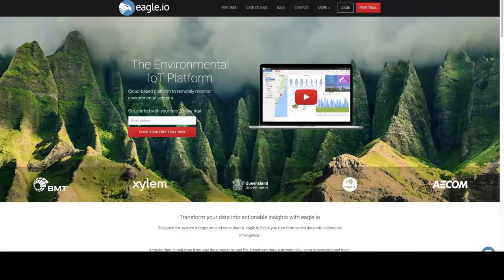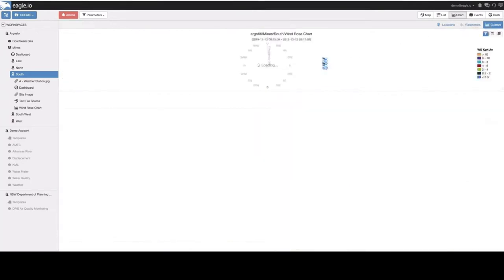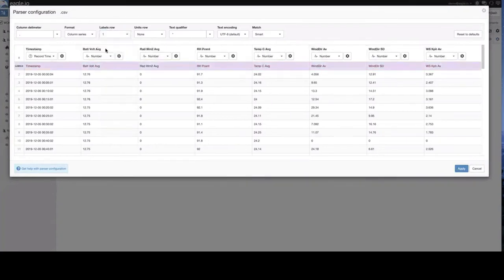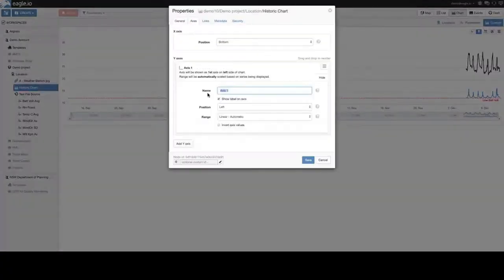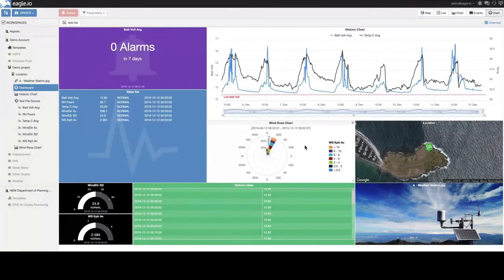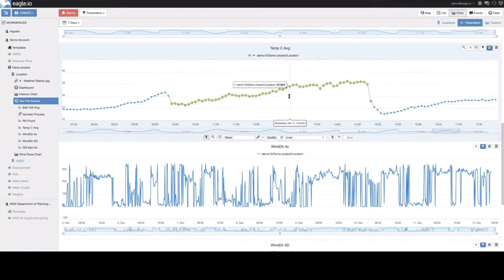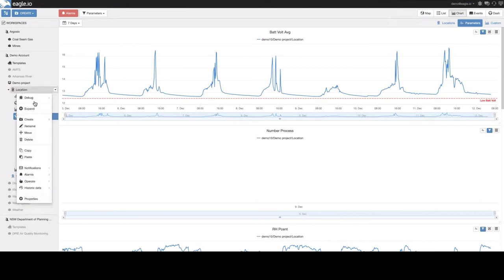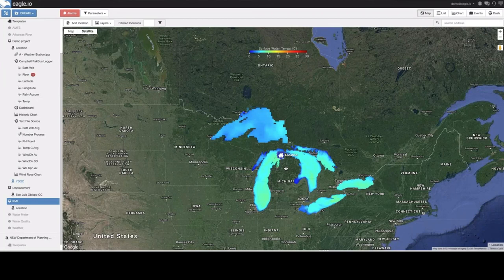WEBINAR 12 12 19 General Introduction